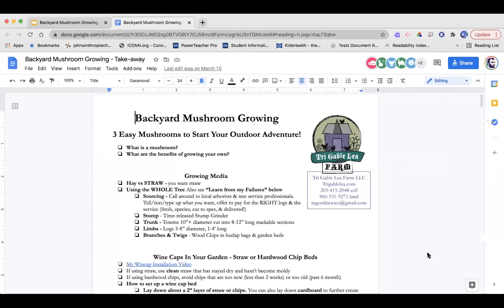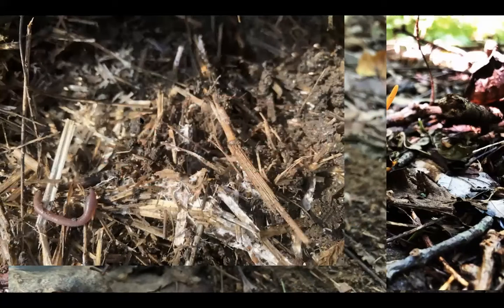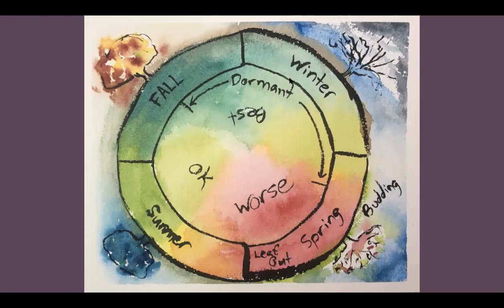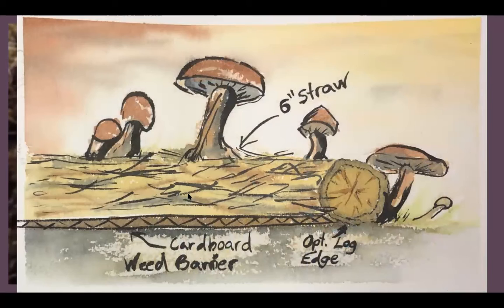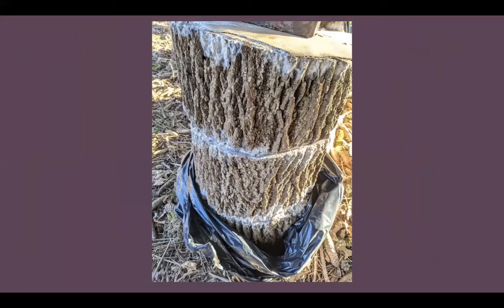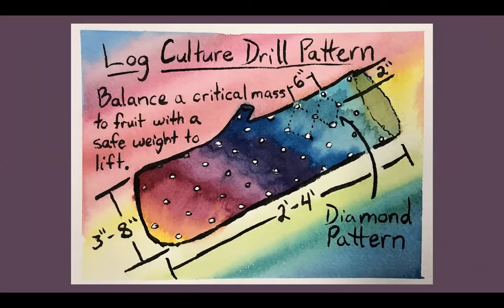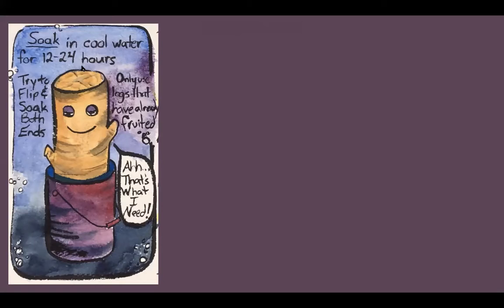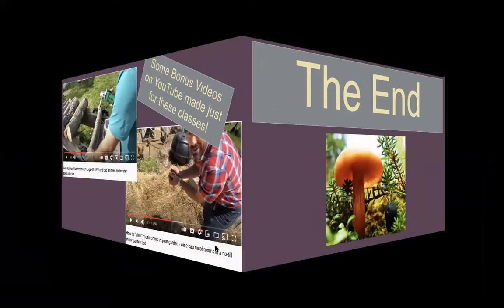Backyard Mushroom Growing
In this lively and informative virtual presentation hosted by Granby Public Library, Mark Gostkiewicz of Tri Gable Lea Farm explains how to grow three popular species of mushroom: shiitake, oyster, and wine cap. Learn practical information from an expert, including when to use straw or wood chips to grow mushrooms, which type of wood is best for growing mushrooms, and where to source low cost tools and other materials. Participants receive a link to the handout for the class. You won't want to miss this fascinating look at how to spawn edible fungi in your own backyard!

We're bringing the experts to you with informative programs featuring farm and garden professionals and environmental educators. Each program in the series speaks to agricultural and environmental topics, and includes opportunity for live or texted chat with the host, presenter and other program attendees.

About the presenter:
Mark Gostkiewicz and his partner Naomi Niemann operate Tri Gable Lea Farm, a family owned farm in Colchester, Connecticut. They offer educational workshops on beekeeping, mushrooms, preservation, keeping chickens, and more.